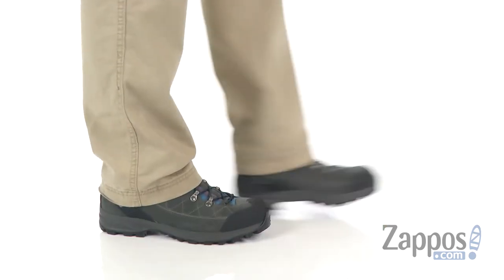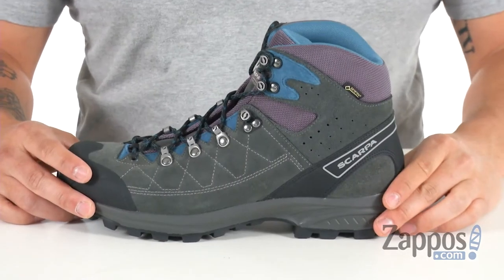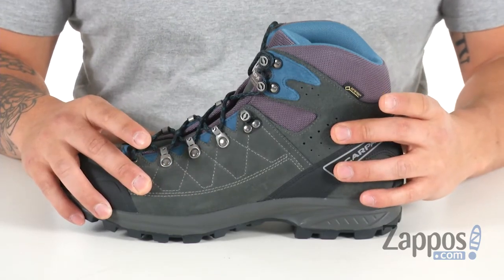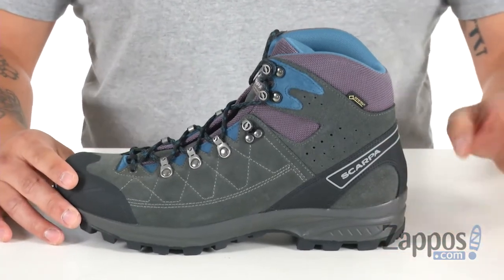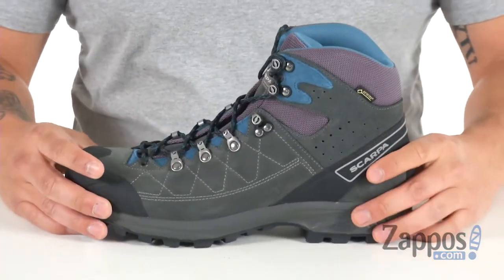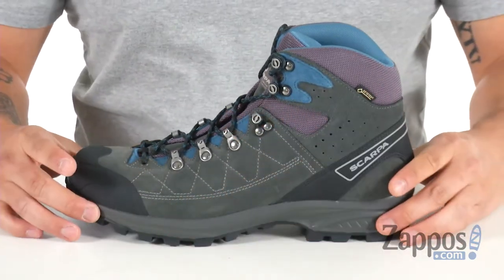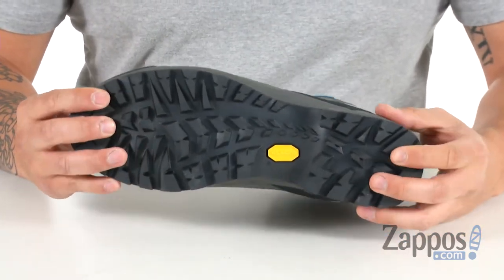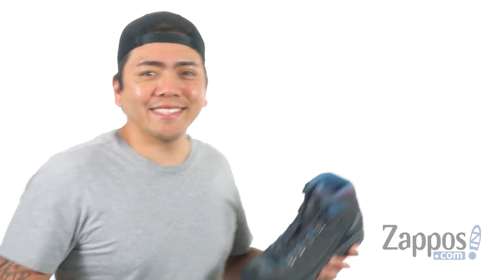Scarpa Kailash Trek GTX SKU: 8999992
The rugged durability, supportive interior cushioning, and grippy outsole of the Scarpa&reg; Kailash Trek GTX hiking boot will keep you moving in total comfort all day long.
1.8mm suede and nylon fabric upper.
Mid-cut hiking boot for added ankle protection.
Features ACTIVimpact Technology&trade; system that uses materials that help absorb the negative impact of ground shock. This reduces stress on the lower limbs and allows you to transfer energy more easily into the activity at hand.
Traditional lace-up with speed lace hardware for a secure fit.
Partial perimeter rubber rand.
GORE-TEX&reg; Performance Comfort lining for long-lasting protection and breathability.
Cushioned Flex Plus footbed for underfoot comfort, flexibility, and support.
Lightweight PU midsole for all-day support and comfort.
Vibram&#174; Biometric / XS Trek rubber outsole with pronounced lugs for excellent traction.
Built on the TM last.
Made in Italy.

Product measurements were taken using size 44.5 (US Men's 11), width D - Medium. Please note that measurements may vary by size.